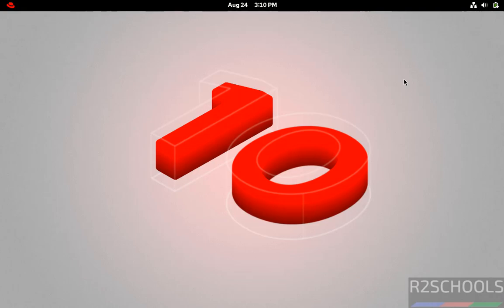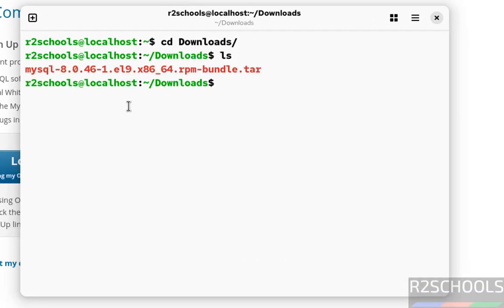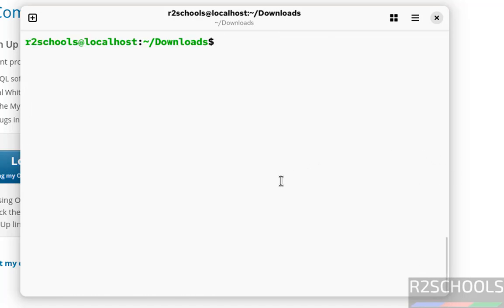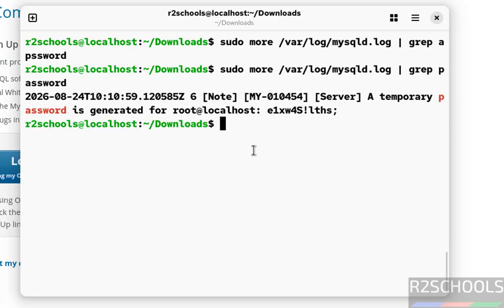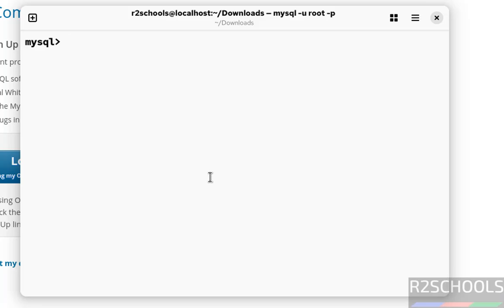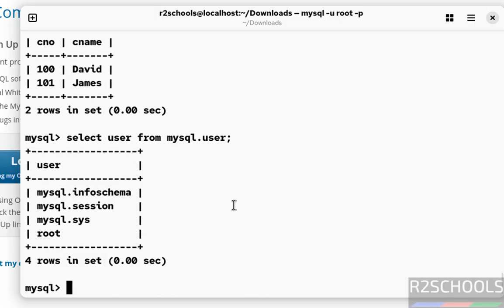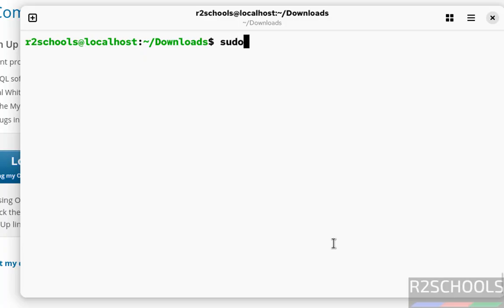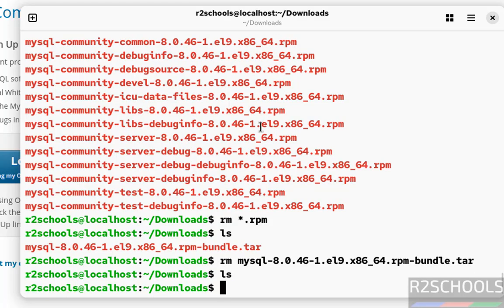How to Install & Configure MySQL Server 8.0.46 on RHEL 10.2 | Complete Step-by-Step Guide!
Want to install MySQL Server 8.0.46 on Red Hat Enterprise Linux (RHEL) 10.2? 🚀 In this step-by-step tutorial, I'll show you how to install, configure, secure, and verify MySQL Server on RHEL 10.2 from start to finish.

In this video, you'll learn how to:

✅ Install MySQL Server 8.0.46 on RHEL 10.2
✅ Configure MySQL Server
✅ Start and enable the MySQL service
✅ Secure the MySQL installation
✅ Configure the MySQL root user
✅ Connect to MySQL from the command line
✅ Check the installed MySQL version
✅ Verify that MySQL Server is running correctly